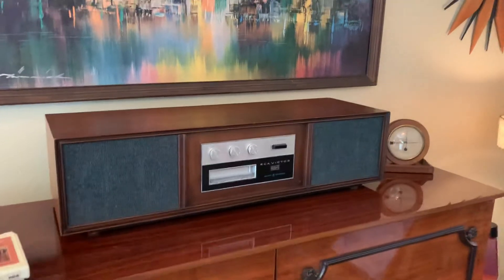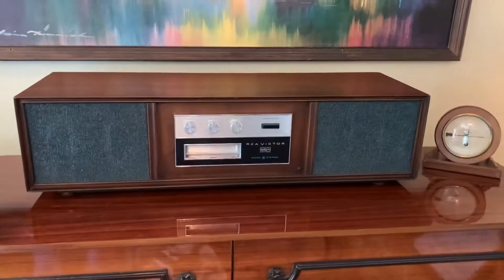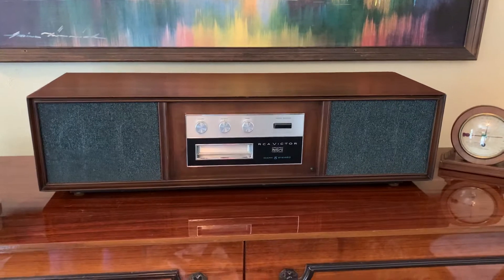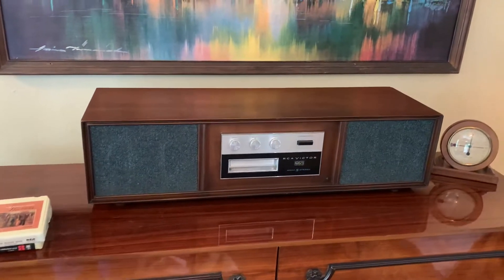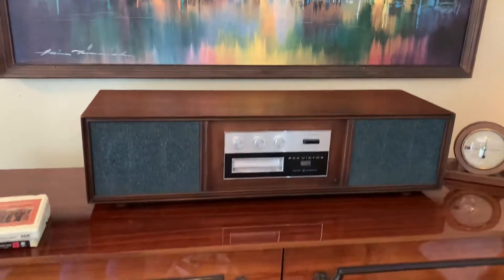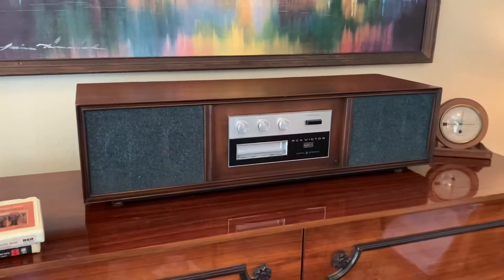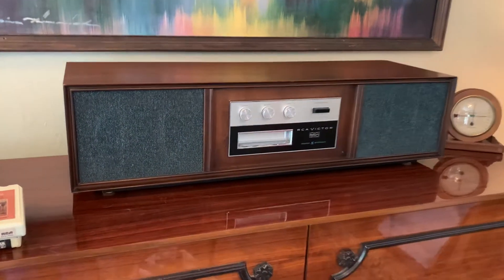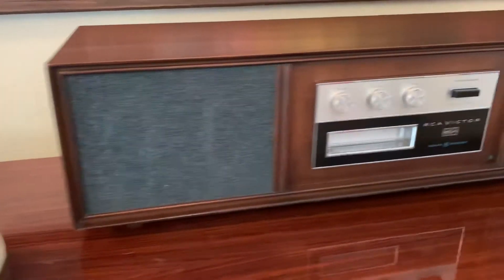RCA Mark 8 Stereo 8-Track Console YHD-38-W for sale on eBay